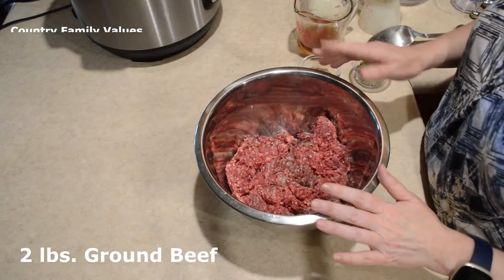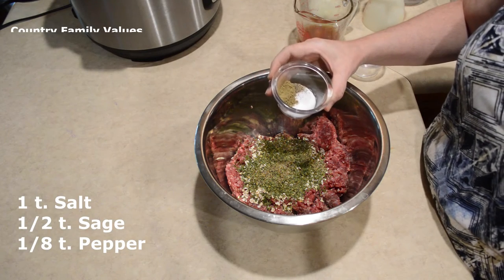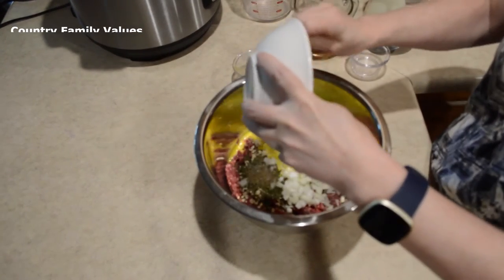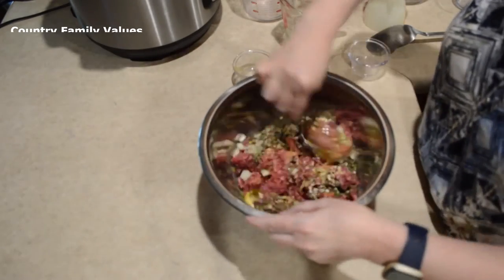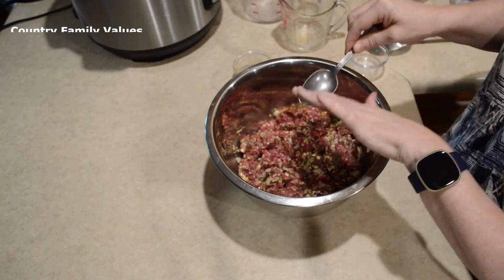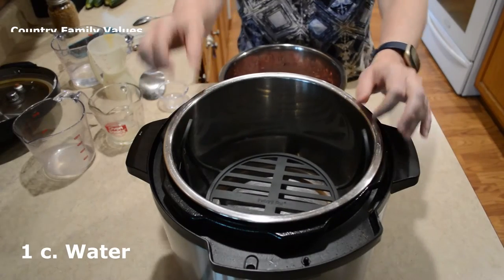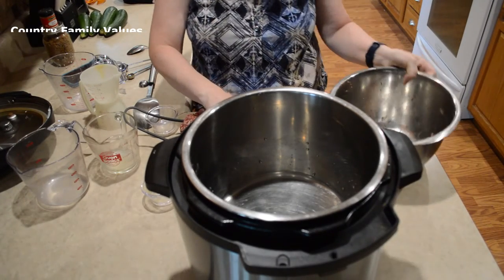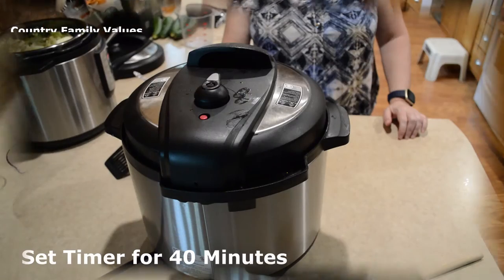Instant Pot Meatloaf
Learn to make meatloaf in the Instant Pot.
This is so delicious, easy, and moist.

It has become a family favorite in my home, and is likely to become a favorite in yours as well.

Ingredients:
2 lbs. Ground Beef
1/2 c. Oats or Bread Crumbs
1/2 c. Onion, chopped
1/2 c. Beef Broth
2 Eggs, beaten
2 T. Parsley
1 t. Salt
1/8 t. Pepper
1/2 t. Sage
1 t. Italian Seasoning
1 c. Water

Topping:
1/4 c. Ketchup
2 T. Brown Sugar
1 t. Dry Mustard

Category: Education